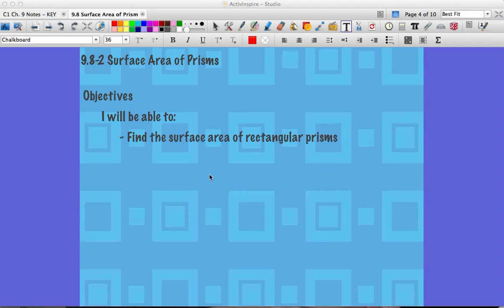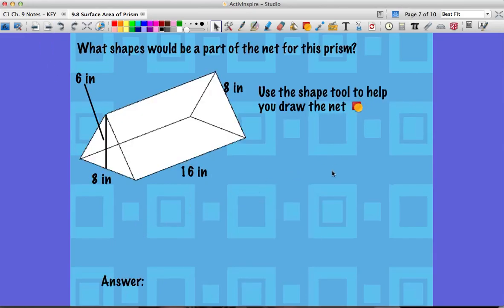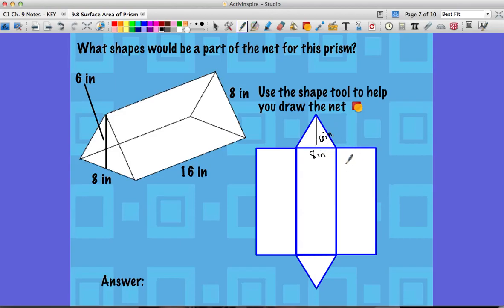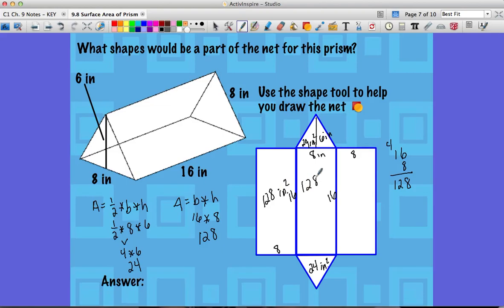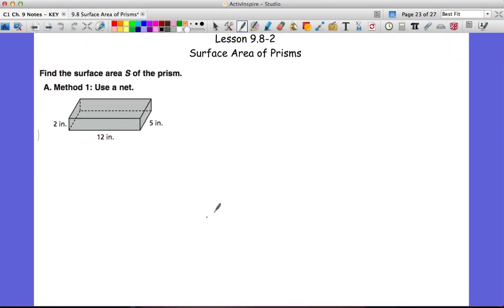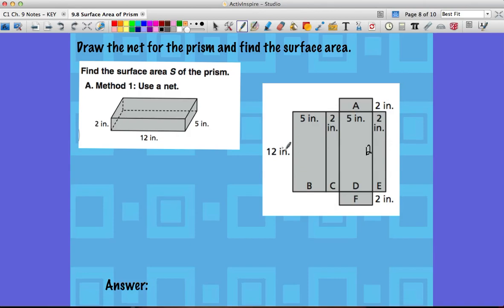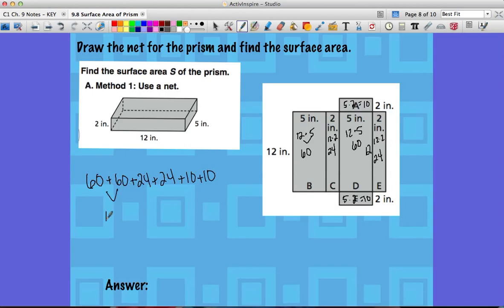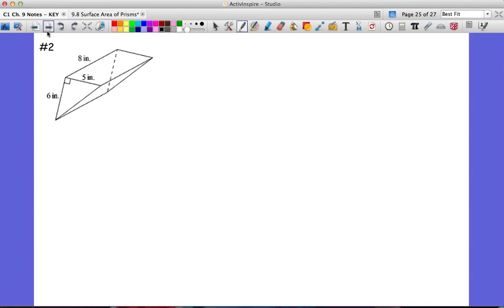9.8 - Surface Area of Prisms